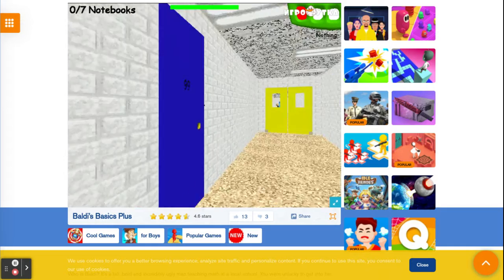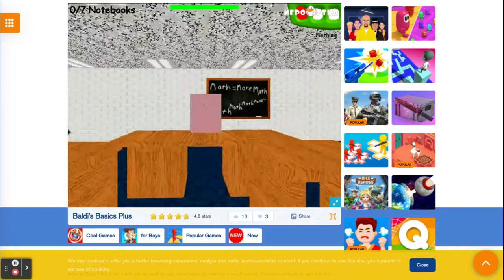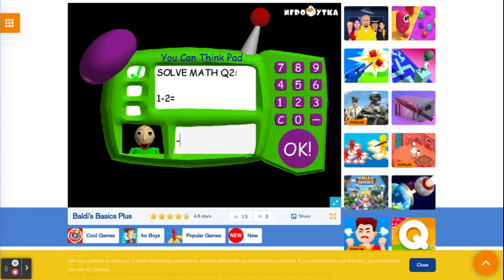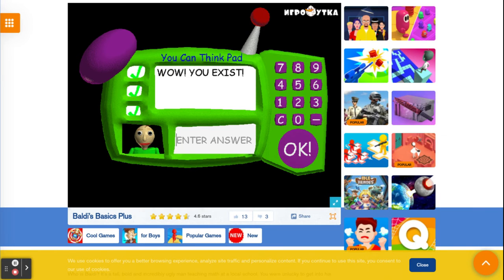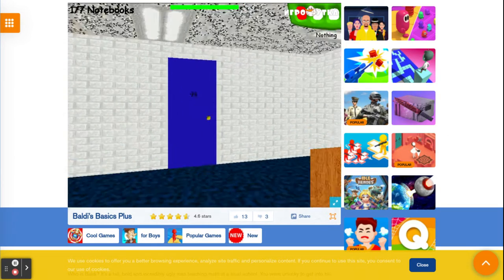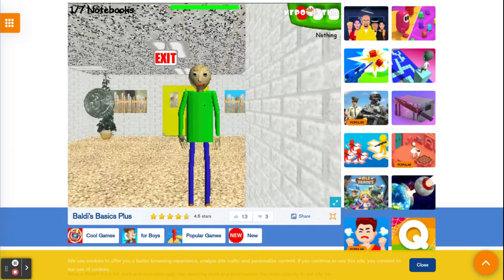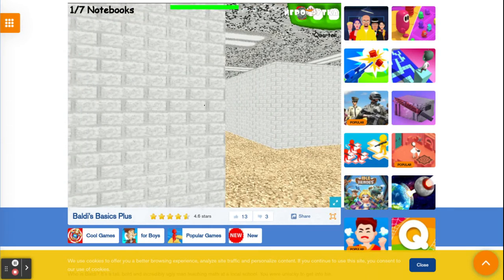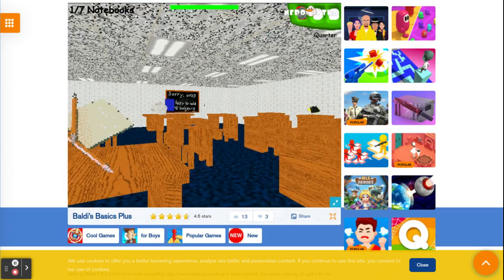Don´t get 30 seconds of dentention In Baldis Basics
Dont type in 666 in the notebook